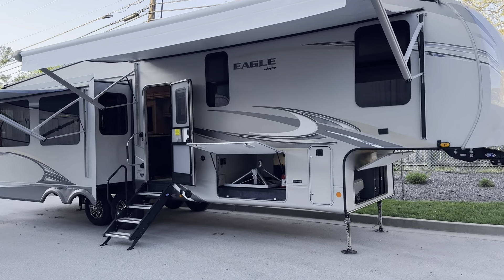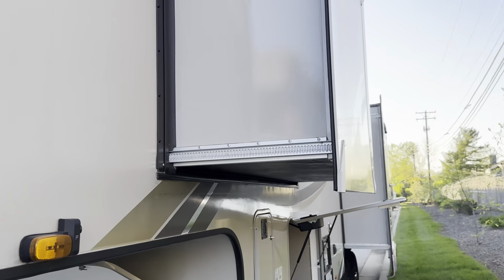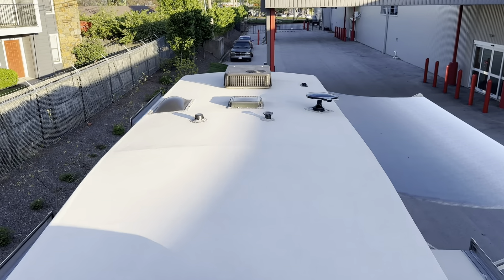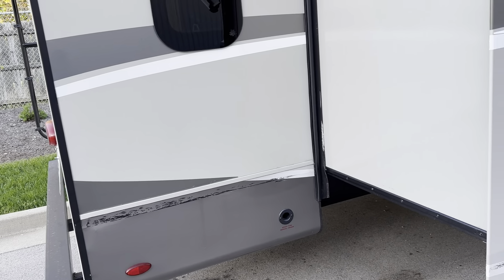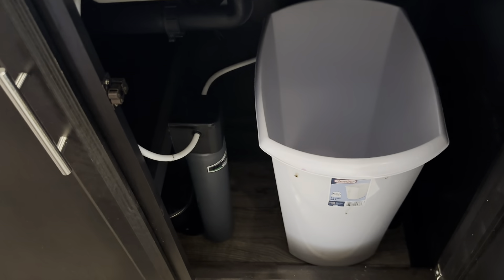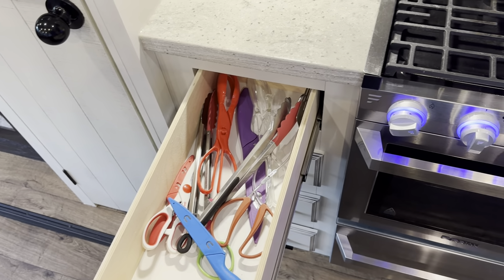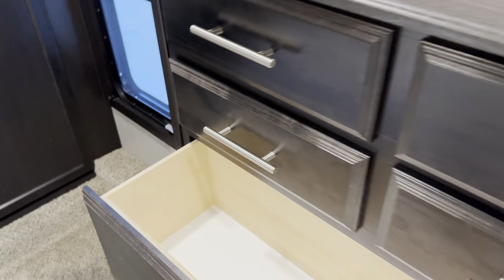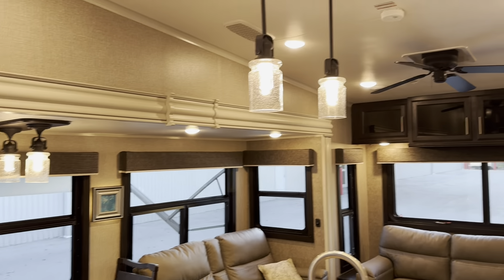April 18, 2024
Camper walk around